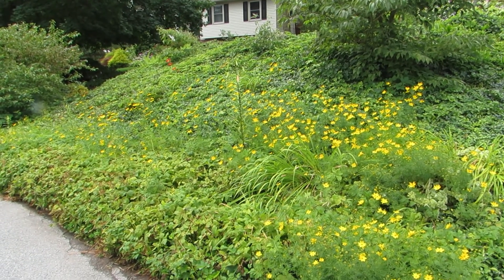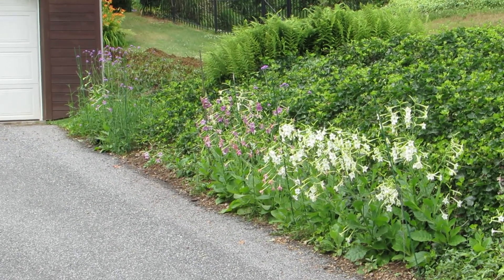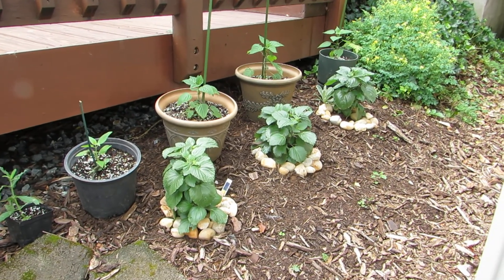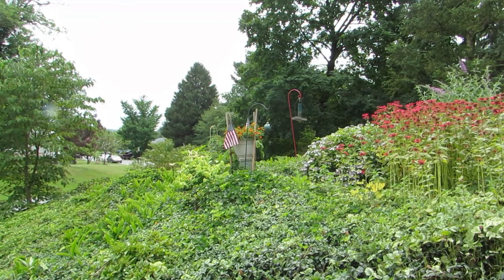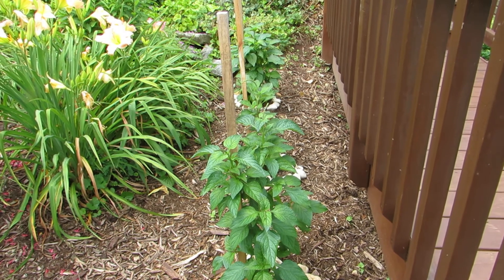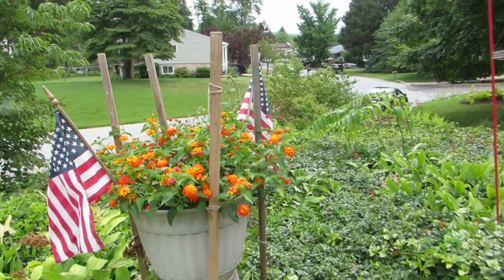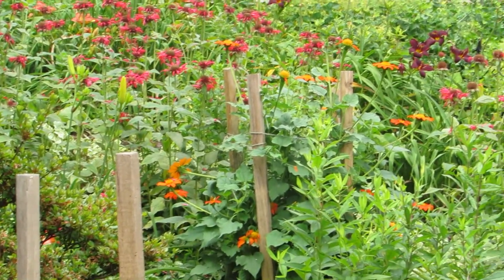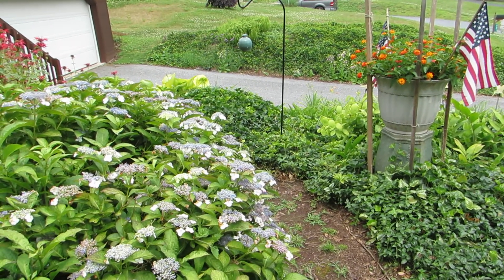Garden tour - 1st video 7.7.19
Here is the first of 7 videos of my gardens on July 7, 2019.